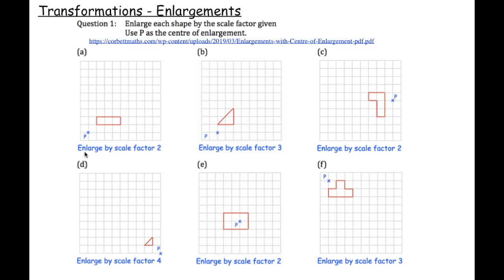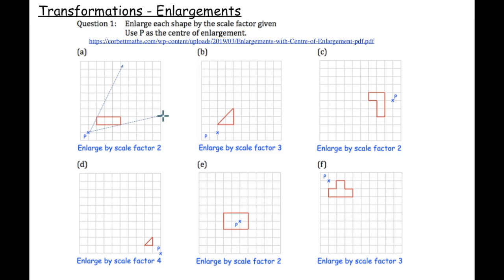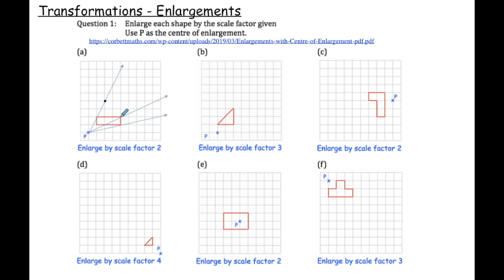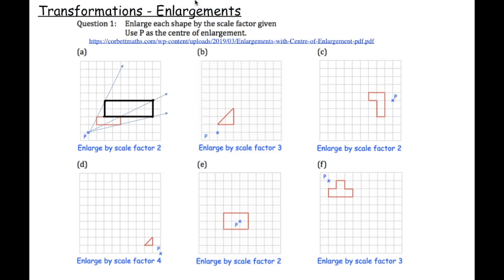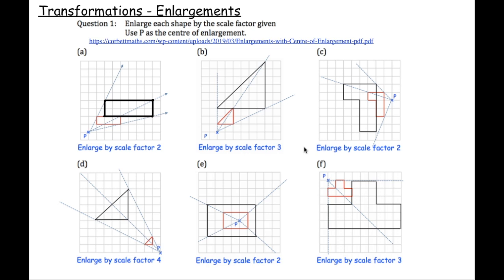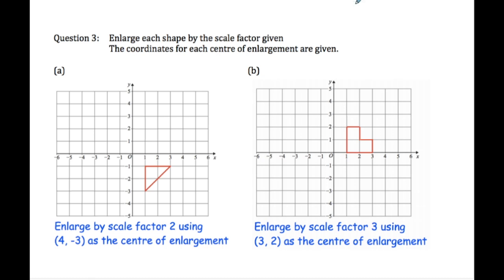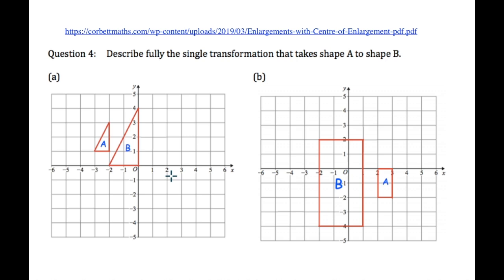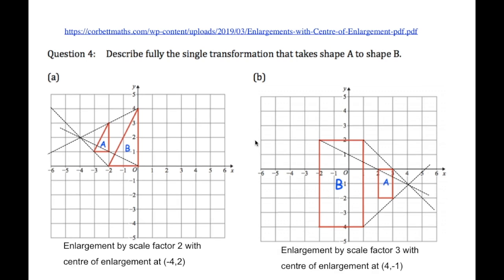TRANSFORMATIONS 3 | ENLARGEMENTS - What are they and how to do them properly.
Learn how to enlarge a shape by a given scale factor.

Key Concepts

* Enlargements in Geometry: Dive into the concept of enlargement, a transformation that increases or decreases the size of a shape proportionally using a scale factor.
* Scale Factor Demystified: Understand the concept of the scale factor, a number that determines the extent of enlargement or reduction.

By the End of This Video, You'll Be Able To:

* Explain the concept of enlargement as a geometric transformation.
* Define and interpret the scale factor in an enlargement.
* Apply the scale factor to enlarge or shrink shapes accurately.
* Calculate the new dimensions (side lengths) of the enlarged or shrunk shape.
* Visually represent and analyse the effects of enlargement on various shapes.
* Solve problems that involve enlarging or shrinking shapes using a given scale factor.

Keywords (SEO):

Enlargement, Scale Factor, Geometric Transformation, Similar Shapes, Proportionality, Shape Size, Math Problems, Geometry